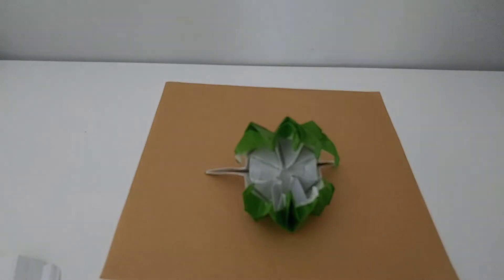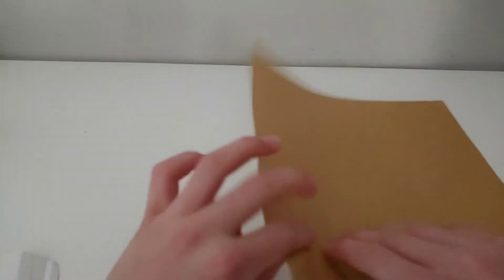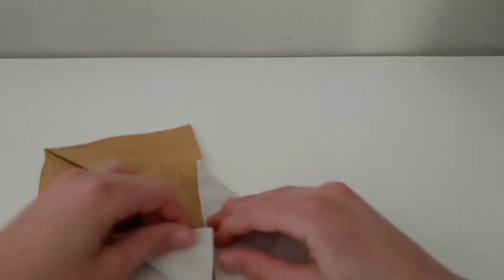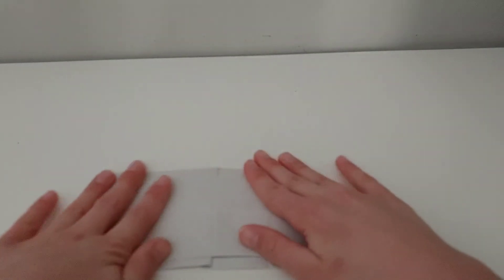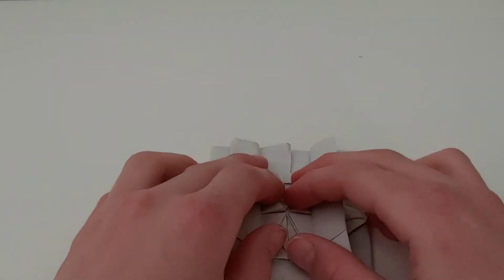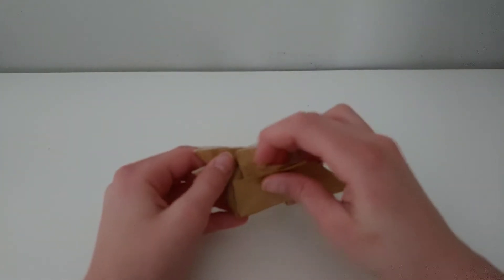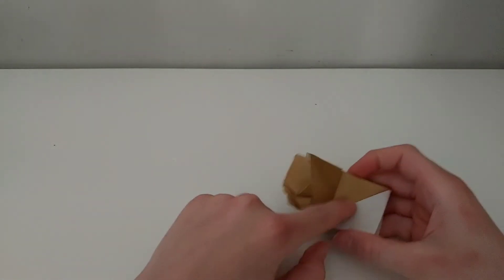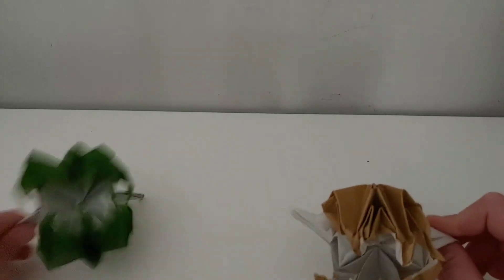How to make origami space monster/venus flytrap designed by Jeremy shafer